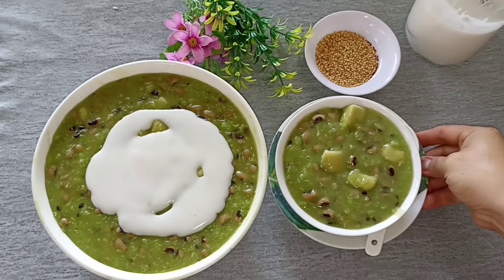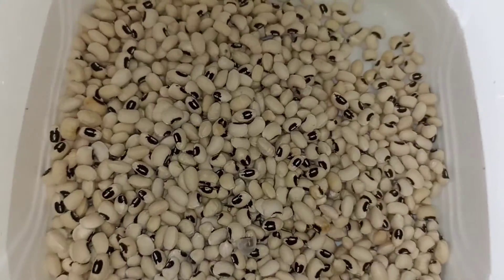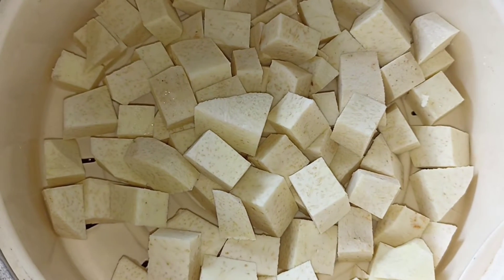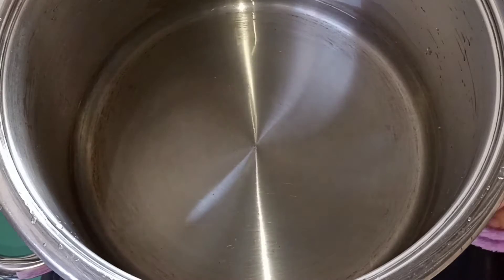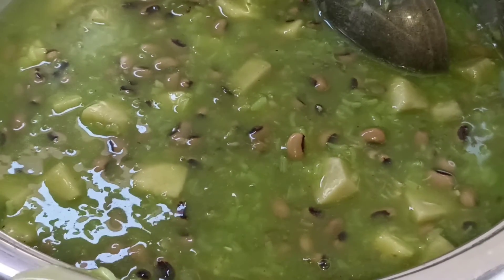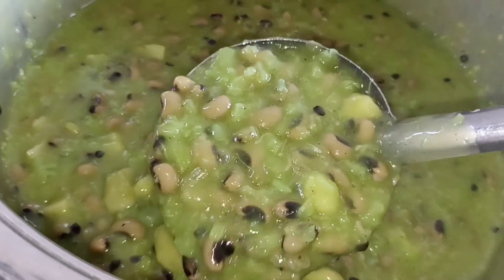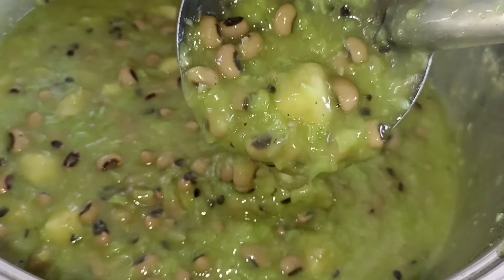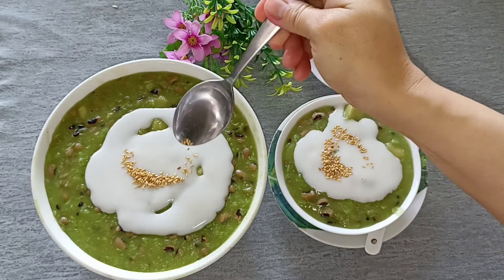Cách nấu chè đậu trắng ,khoai môn, lá dứa bùi béo thơm ngon _ Đặc biệt độ dẻo tự nhiên rất đơn giản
300g đâu trắng
300g khoai môn
250g đường
1mcf muối
600ml nước cốt dừa dảo
400ml nước ép lá dứa
500ml nước lọc nấu cùng 150g nếp tạo độ dẻo cho chè

nước cốt dừa nhất 500ml +1mcf muối +1muong canh bột bắp +1mcanh đường
ít mè rang cho thơm ngon
chúc các bạn thành công và ngon miệng nhé

nếu video bạn xem hài lòng với cách làm món chè đậu trắng của mình thì đừng quên like share và đăng ký kênh bấm chuông để theo dõi những món ăn mới từ mình nhé , chân thành cảm ơn các bạn rất nhiều chúc mọi điều tốt đẹp nhất ạ